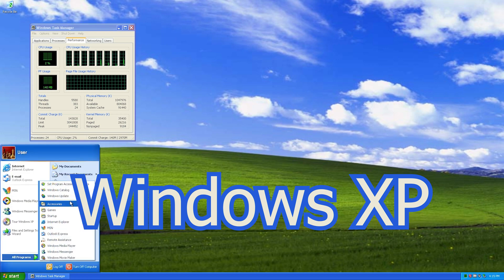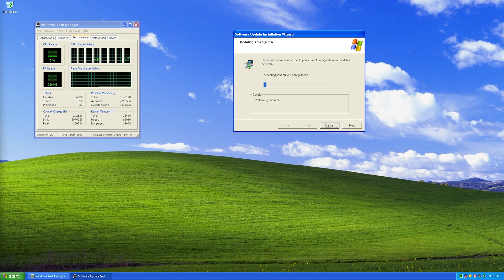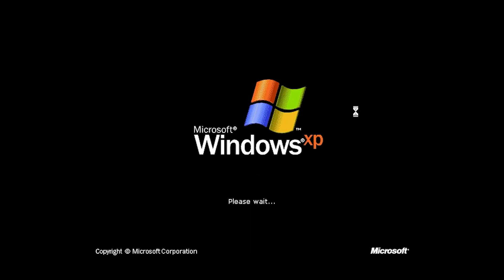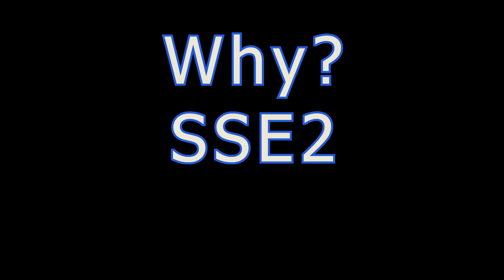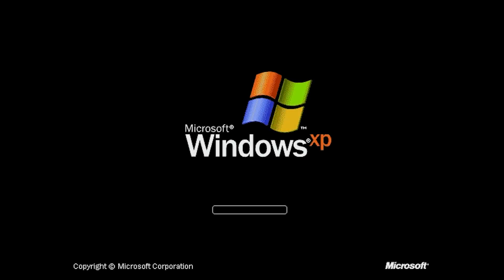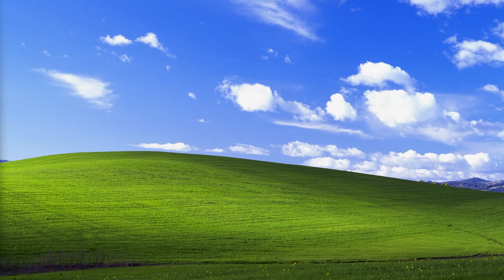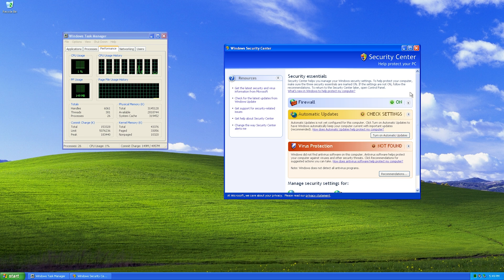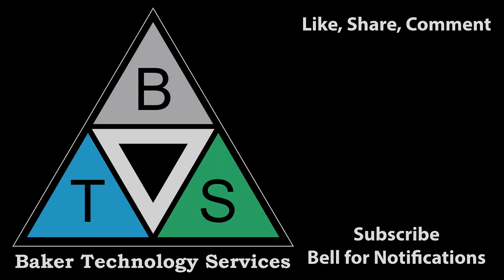Best Fastest Easiest Way to Update Windows XP Unofficial Service Pack 4 SP4 2023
Here's what I think is the best, fastest, easiest, and most complete way to update Windows XP Home or Pro.
It includes every update ever released through the end of official support on April 8, 2014. Plus the additional POSReady updates up to 2019.
Video shows how to install .NET Framework versions up to 3.5, which also include all security updates.
This is the perfect update solution for your retro computing, vintage gaming, or specialized industrial computer setup needs.
CHAPTERS
00:00 Intro
00:16 Recommendations
00:35 Unofficial Service Pack 4 Installation
03:00 New Programs Added
03:33 Important Info About Post-SP4 Updates
03:54 Post-SP4 Update Installation
05:24 .NET Framework Installation
07:17 Additional Tweaks
08:51 Outro
Downloads links:
Archive.org XP SP4 (NODOTNET):
Archive.org Post-SP4 Update Rollup:
ALL FILES for XP SP4 on Archive.org:
SP4 File is:
WindowsXP-USP4-v3.1b-NOTDOTNET-x86-ENU.exe
Update Rollup is in folders (Post-SP4 Update Pack\Update Rollup for Live Installations):
WindowsXP-SP4EOS-Rollup-v2.exe